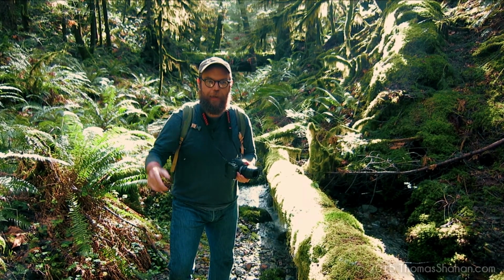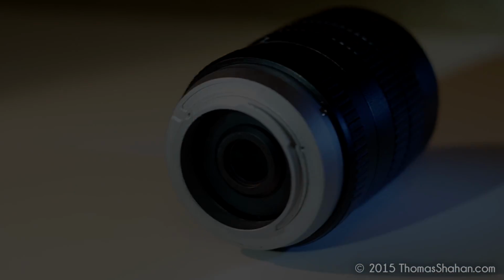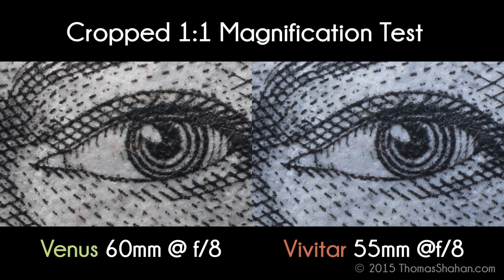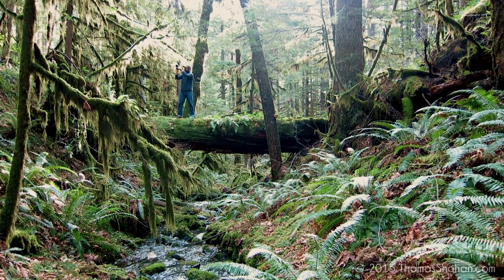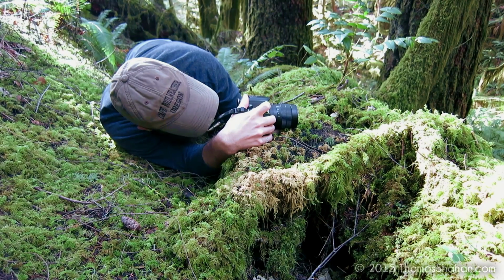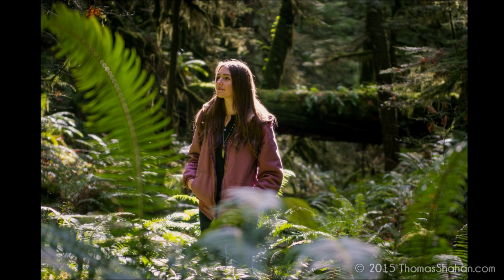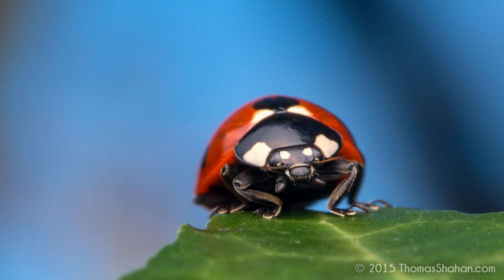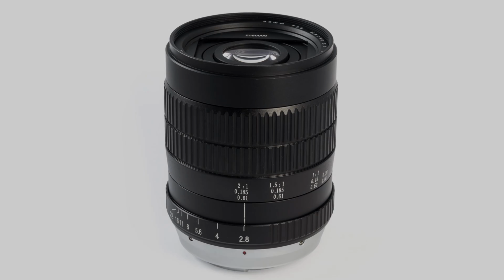A Quick Review of the VENUS V-DX 60mm f/2.8 2:1 Ultra-Macro Lens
Here's a brief and not terribly technical hands-on review of the VENUS V-DX 60mm f/2.8 2:1 Ultra-Macro Lens - the world's first 2:1 macro lens that can infinity focus.

Special thanks to Kathleen Neeley of for helping film the field tests and modeling.